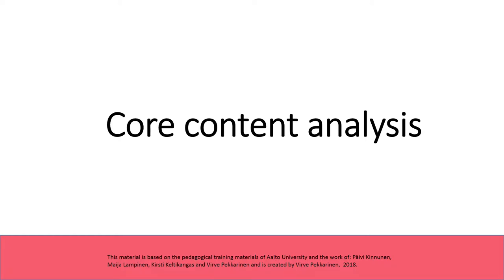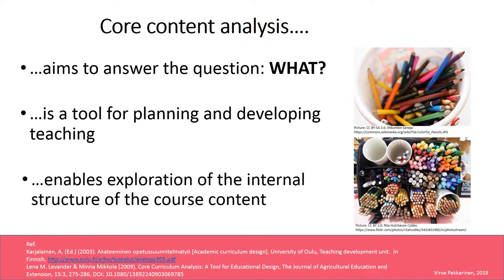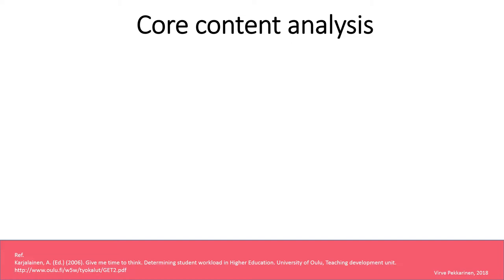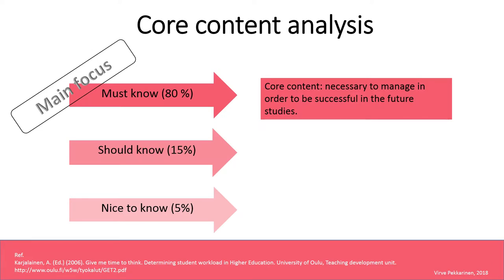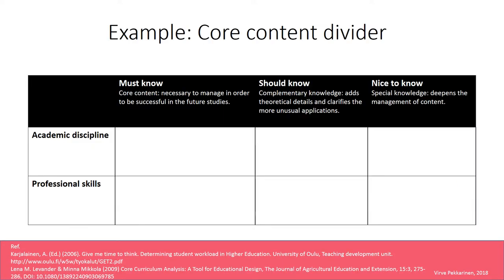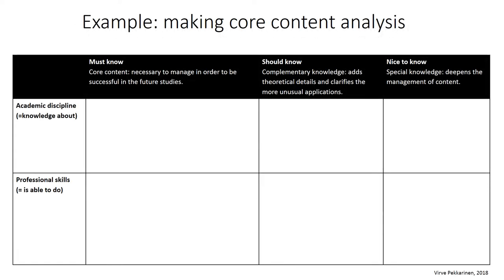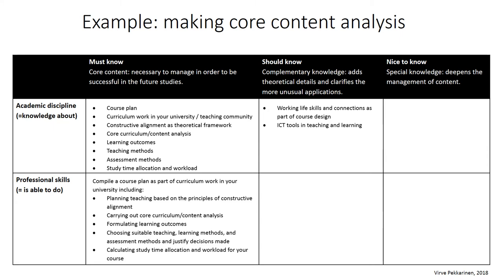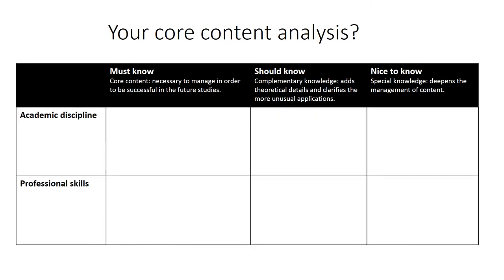Core content analysis video